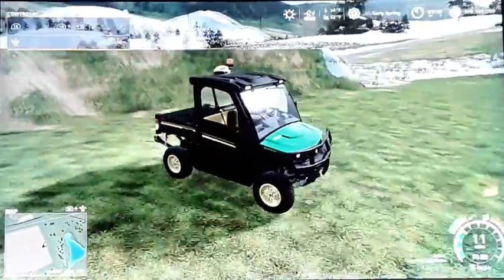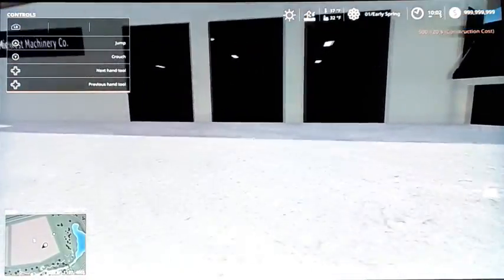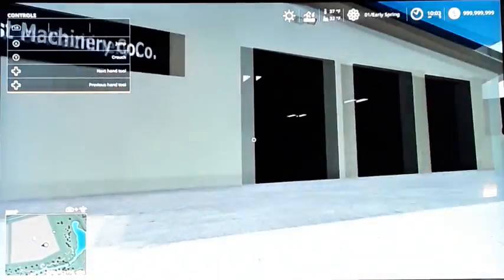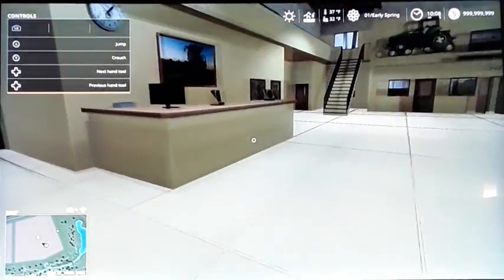Starting a dealership (Bringing equipment to dealership) FS19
We start a dealership today. Hope you guys enjoy.